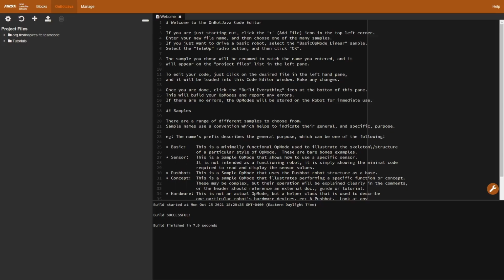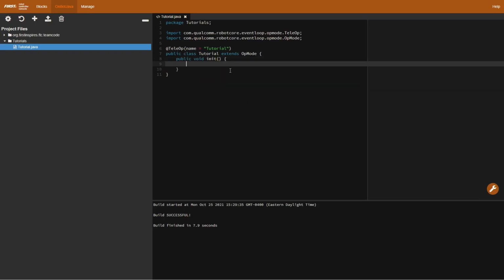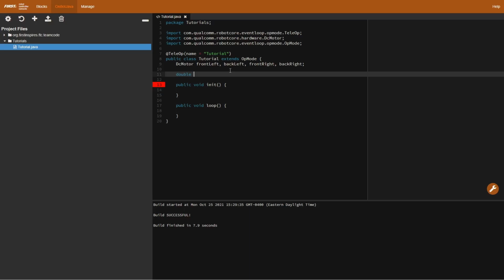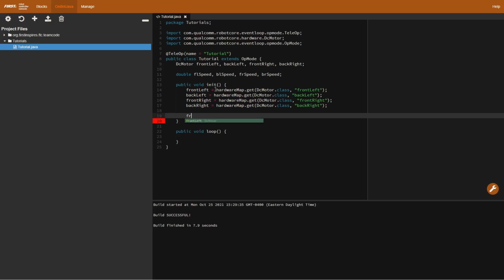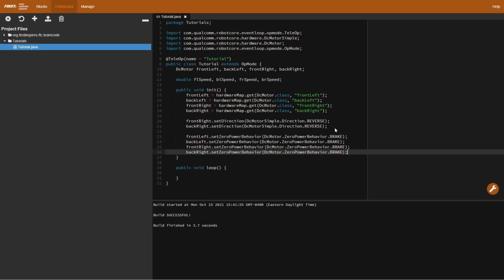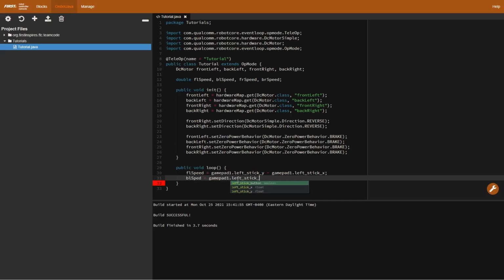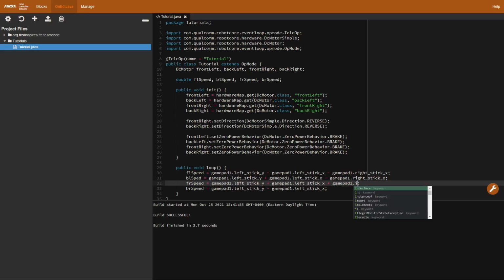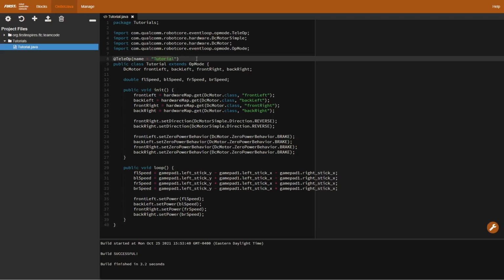FTC Tutorials | Basic TeleOp Program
The first video in a series of FTC tutorials aimed at helping newer FTC teams learn the basics of FTC in order to have a successful season.

In this video we talk about TeleOp programs and go through the process of making one, explaining how it works along the way.